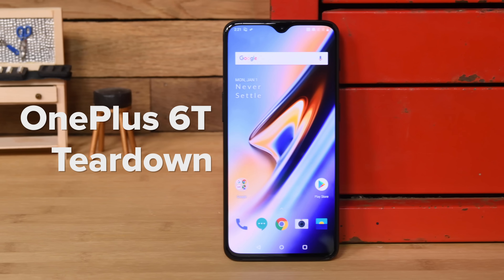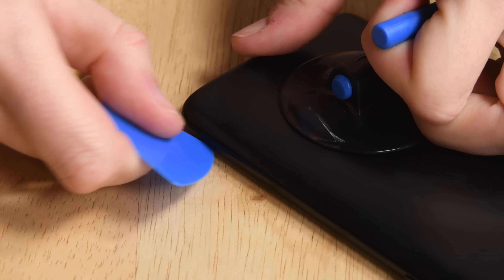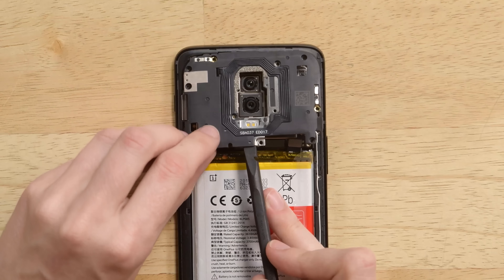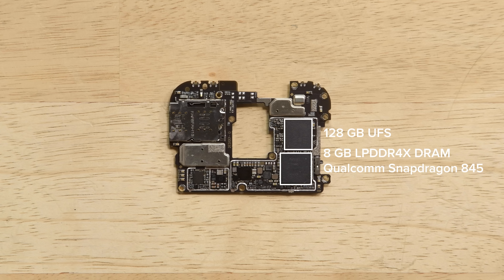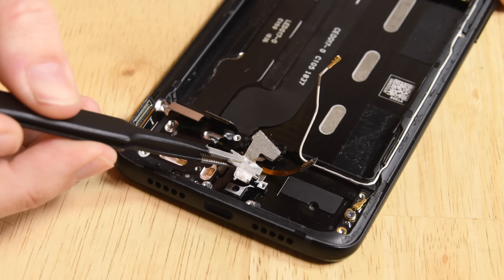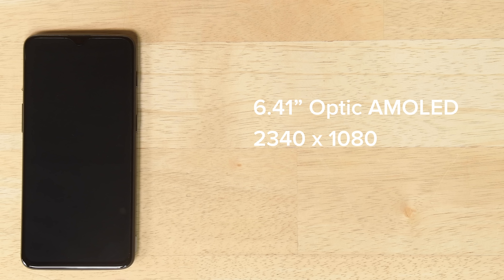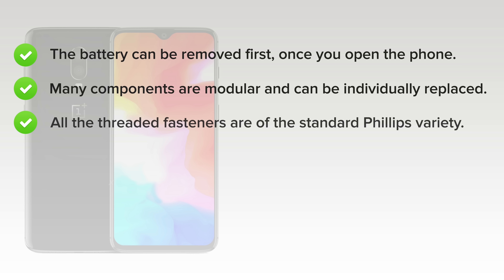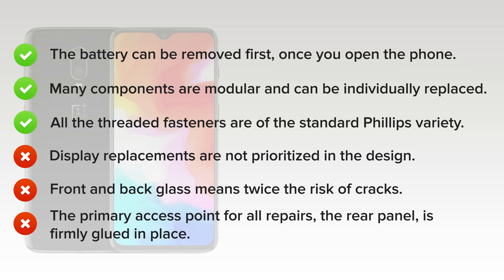The OnePlus 6T Teardown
The OnePlus 6T has a bigger battery, no headphone jack, and is making itself known by being one of the first smartphones to use an on-screen fingerprint sensor. But everything breaks and design changes can be either good or bad for repairability. So we’re doin’ what we do best and tearing it down to find out.